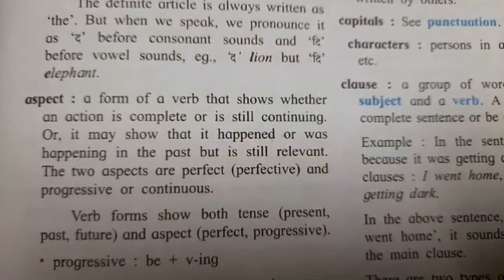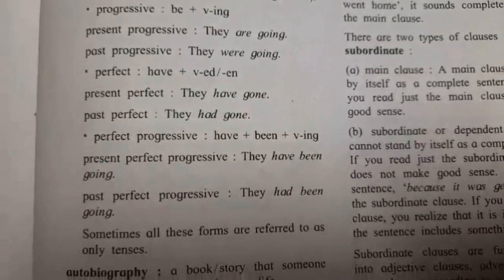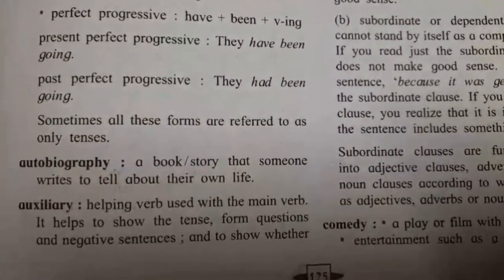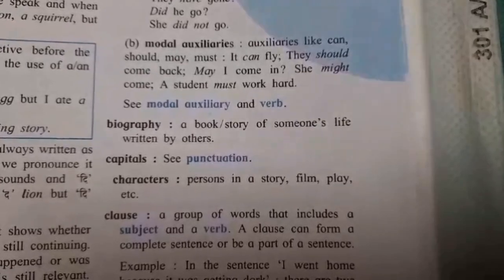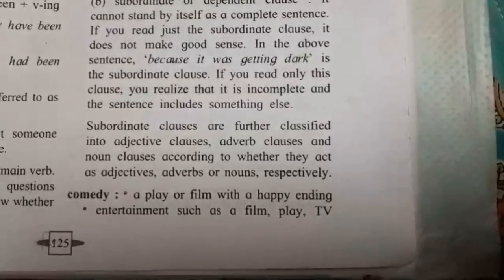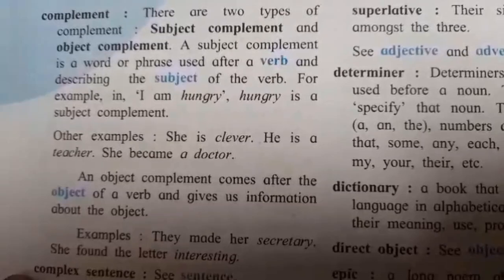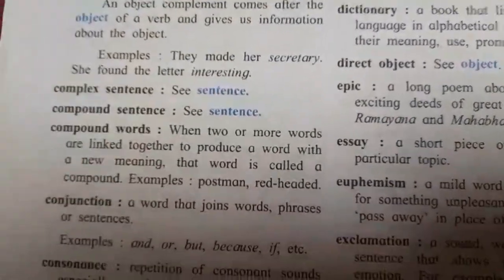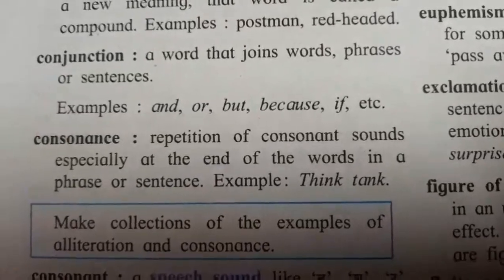Think before you speak part 2